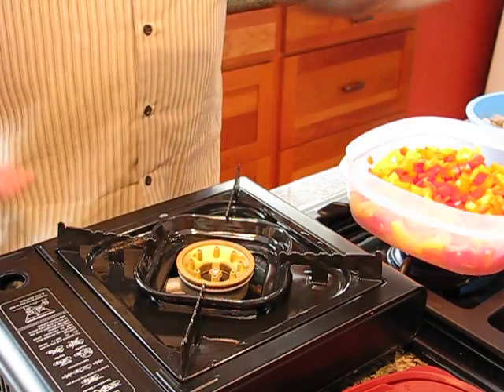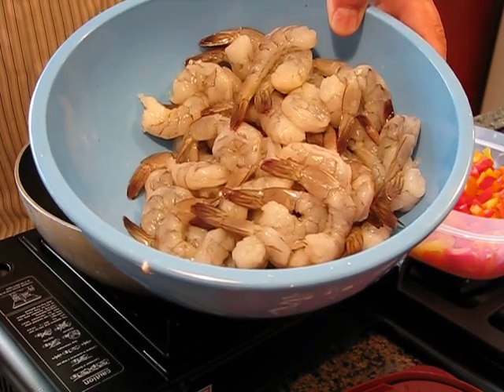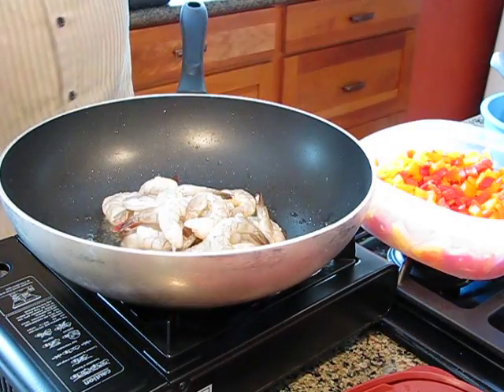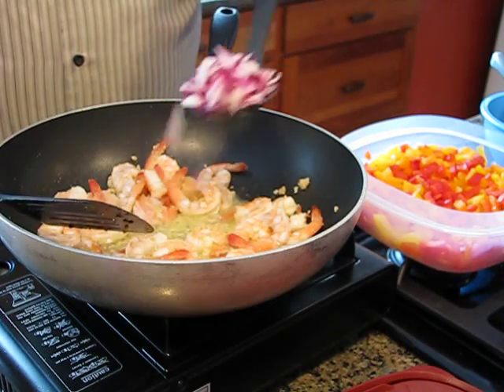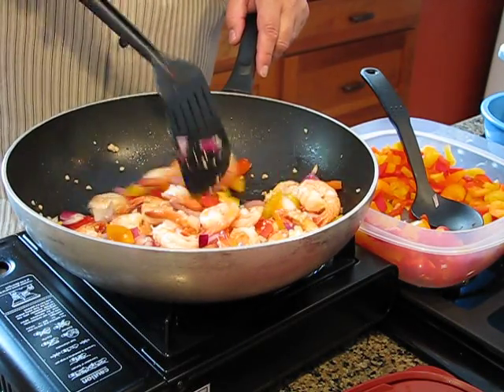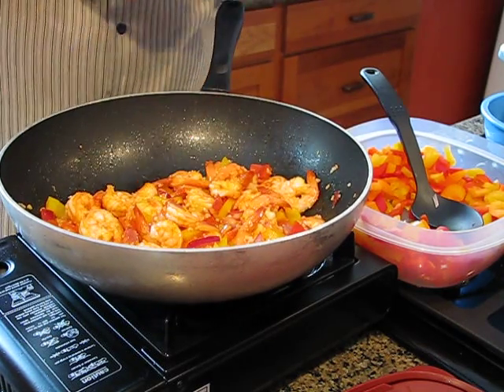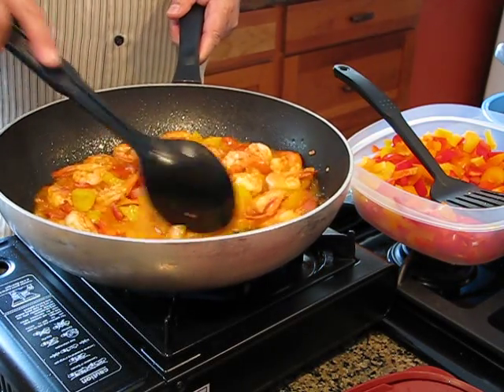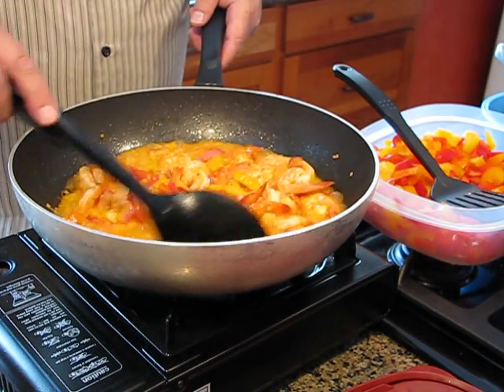CHILI SAMBUCA PRAWNS A LA GOTFRIED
This is a "how to" video for Richard Gotfried's "almost world famous" Chili Sambuca Prawns!  Video Chef version to come!!!  Many of the instructions relate to the many charity golf tournaments we have done over the years (usually serving 144+ people in a few yours)...thousands served!